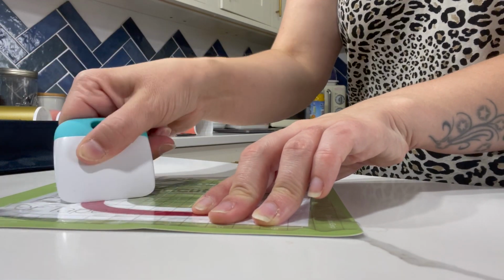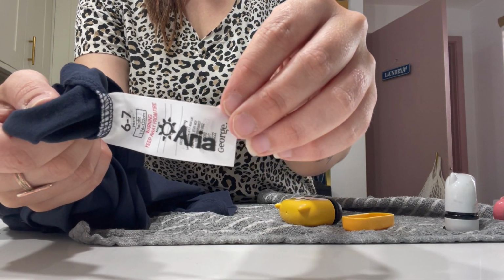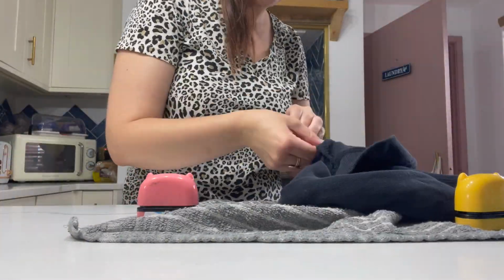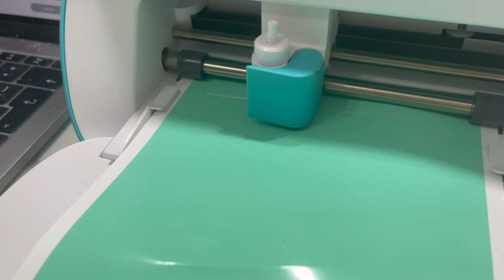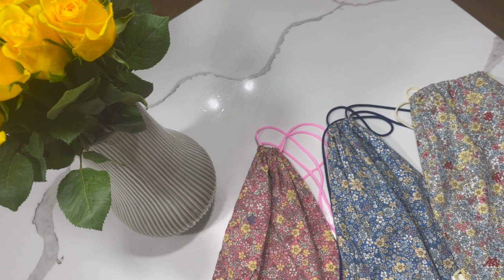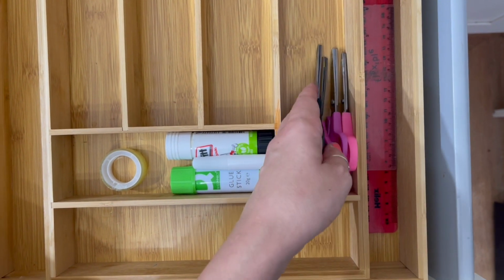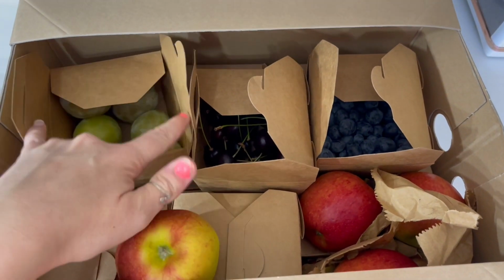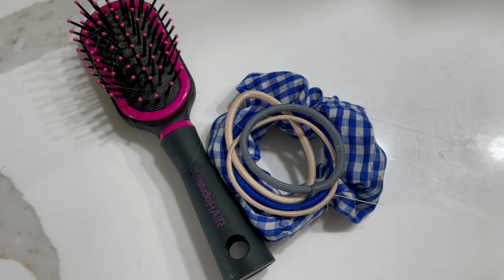HOW TO ORGANISE FOR 3 KIDS BACK TO SCHOOL ! | HOME AND SCHOOL HACKS! | KERRY CONWAY